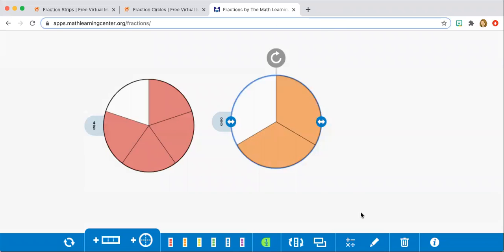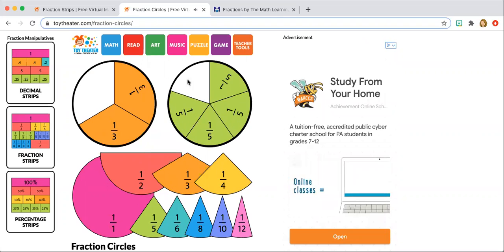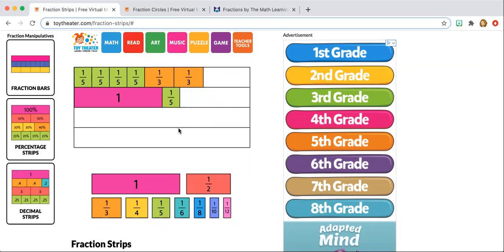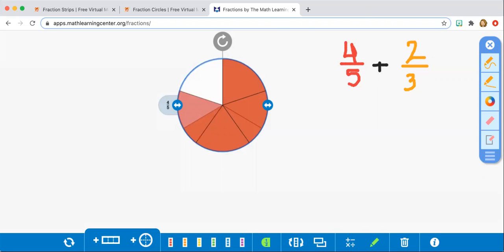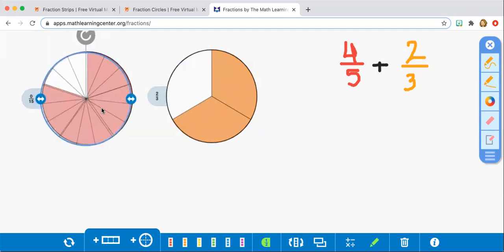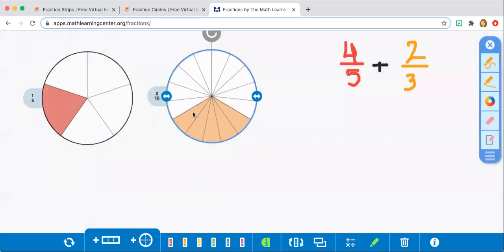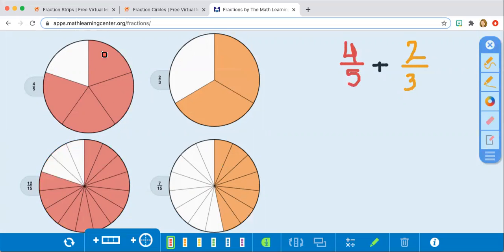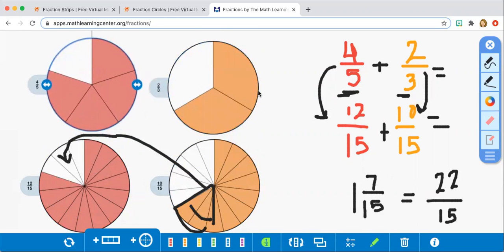4/5 + 2/3fraction circles